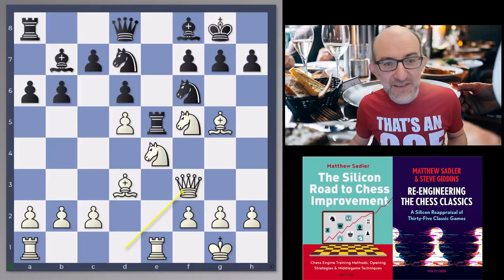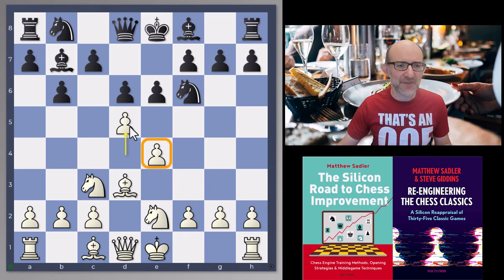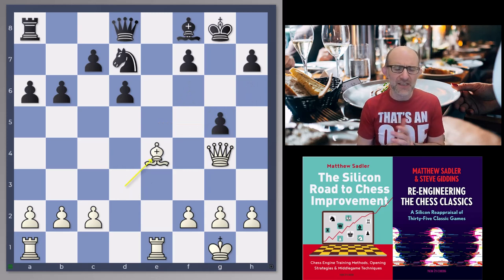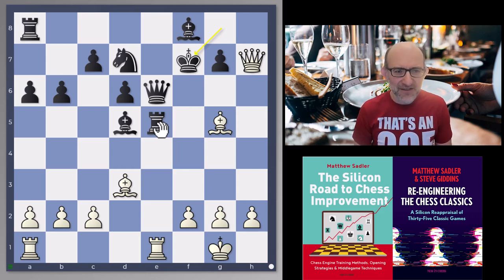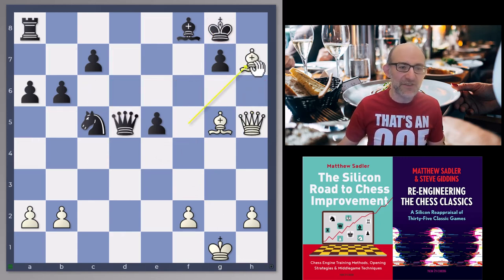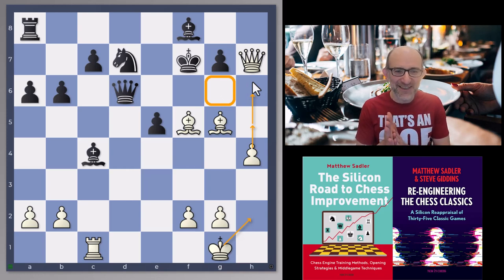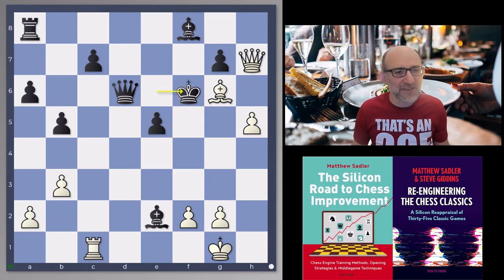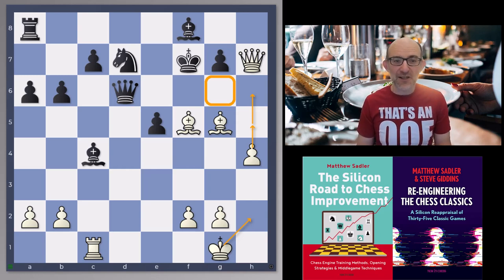Silicon Road: Great Engine Games! Equisetum-Stoofvlees 1-0 TCEC Cup 12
This video is in the Great Engine Games series! The TCEC Cup is always a fun event, in the early rounds pitting new engines against established favourites. Here newcomer Equisetum plays a brilliant attacking game against the super-strong Stoofvlees, sacrificing a piece for an eternal attack that includes a queen, a rook, 2 huge bishops and a mighty h-pawn!